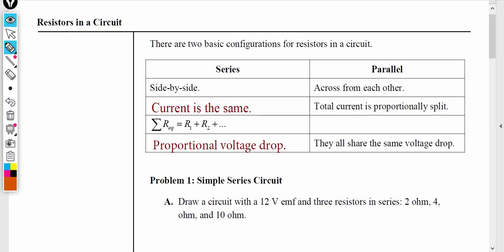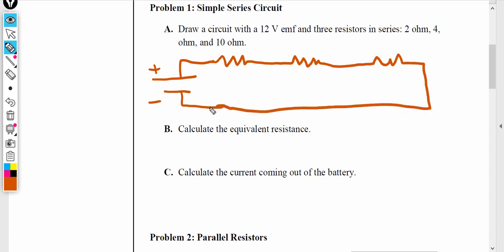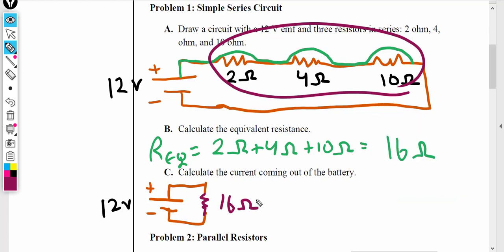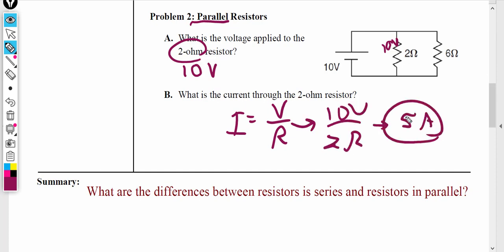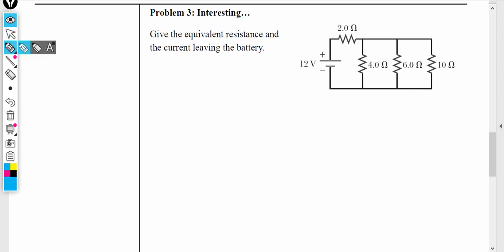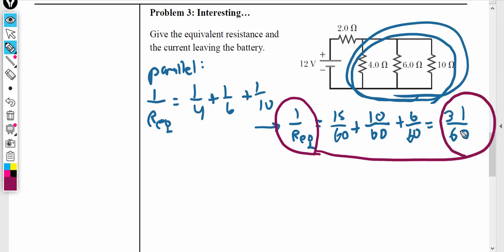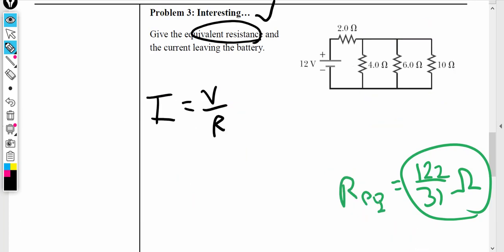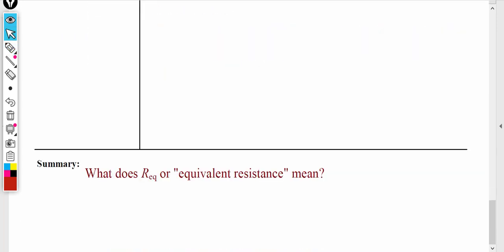Resistors in a Circuit Video